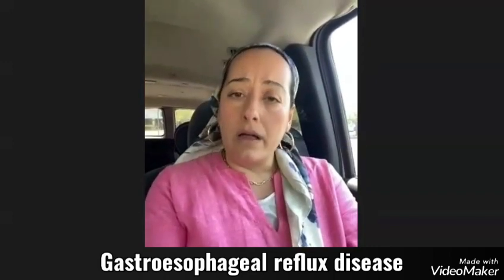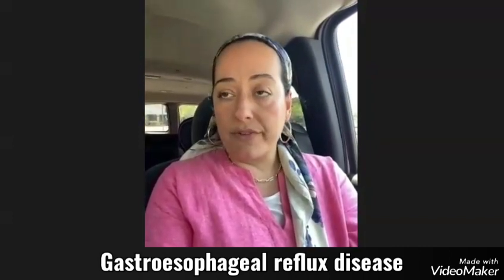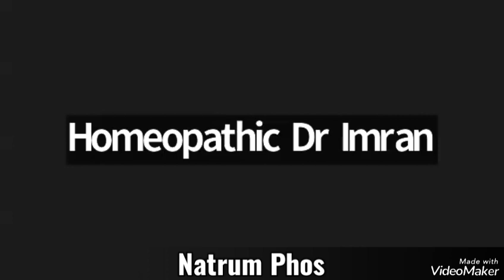Homeopathy for Gastroesophageal reflux disease